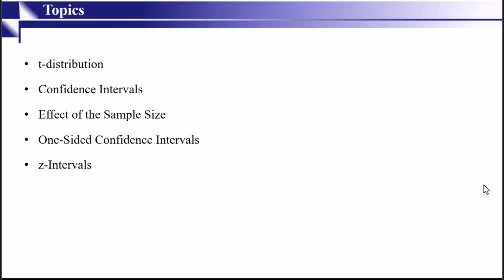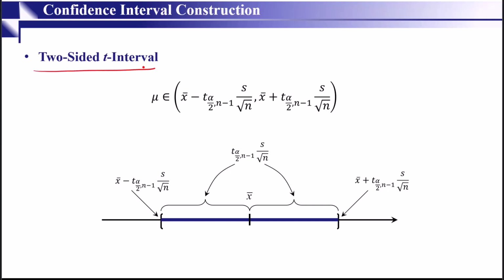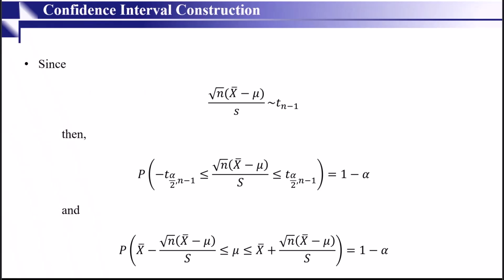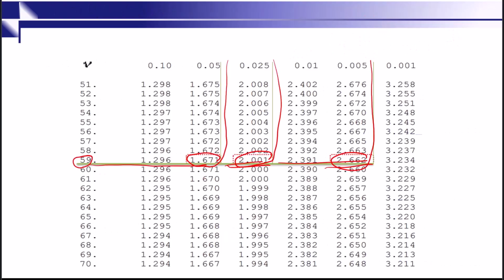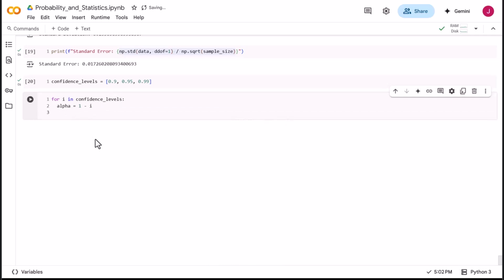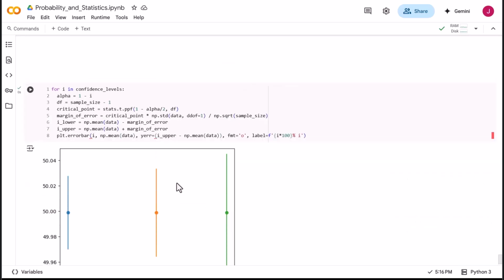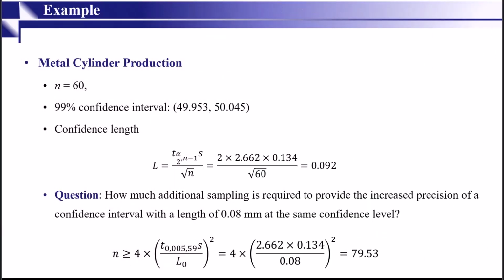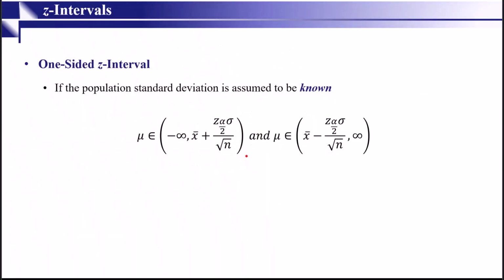P&S 27- Confidence Intervals in Python [t-distribution, z-intervals & Sample Size Effects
Confidence Intervals in python | t-distribution, z-intervals & Sample Size Effects (with Examples)

Learn how to construct and interpret confidence intervals—a fundamental concept in statistics for data science, engineering, and research. This comprehensive tutorial covers:

📌 What You’ll Learn:

The definition and purpose of a confidence interval

When and why to use the t-distribution

How sample size affects interval precision

The difference between one-sided and two-sided intervals

How to use z-intervals when population standard deviation is known

Step-by-step examples with real data

Whether you're a statistics student, a machine learning engineer, or preparing for data science interviews, this lecture offers clear, example-driven explanations to build your intuition and confidence.

📚 Suitable for:

Undergraduate and graduate students in statistics or data science

Professionals in engineering, machine learning, and analytics

Educators and instructors looking for high-quality visuals and walkthroughs

📌 Whether you're working on probabilistic modeling or preparing for interviews, this video builds a strong theoretical foundation with hands-on coding using Scipy and Matplotlib.

🖥️ Code and resources available in the description.